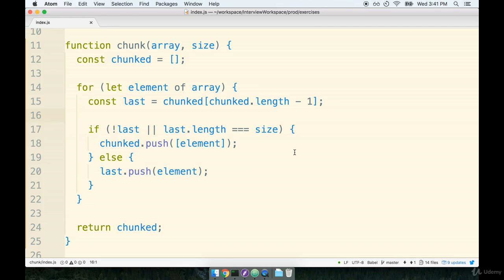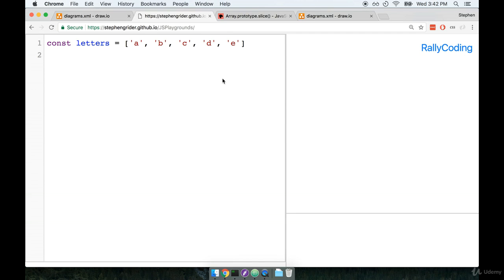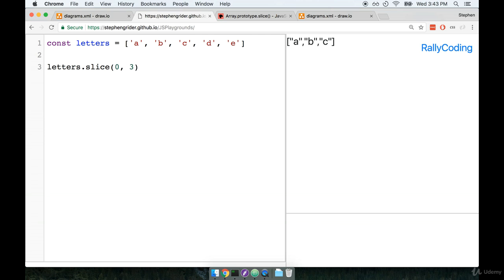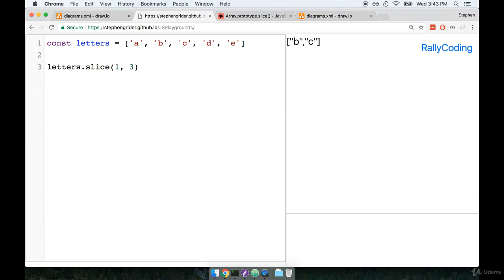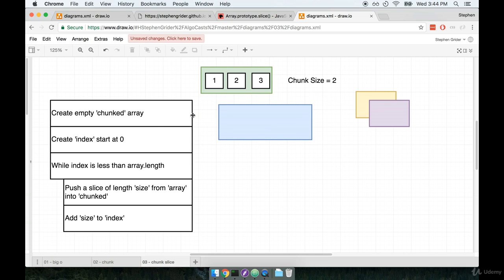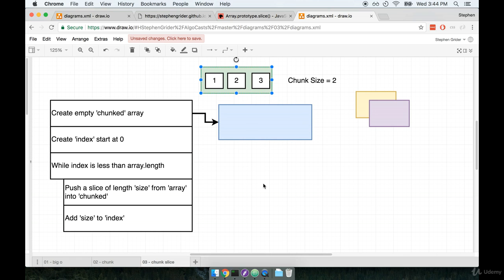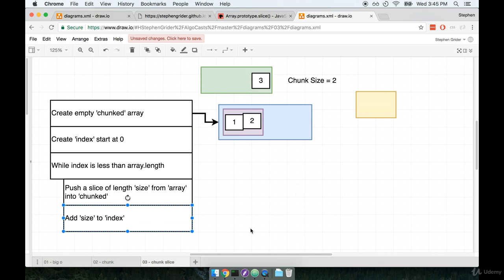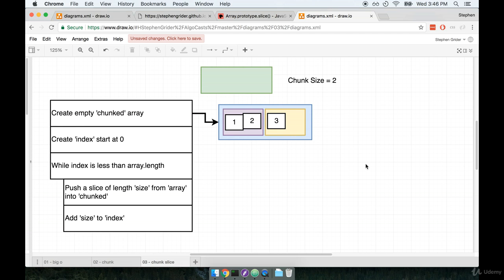027 Chunk Solution 2